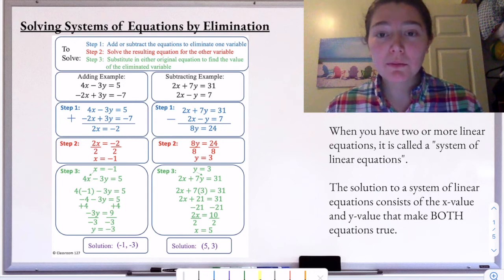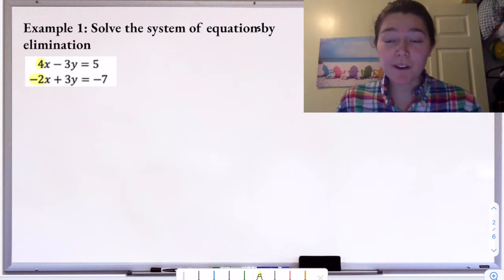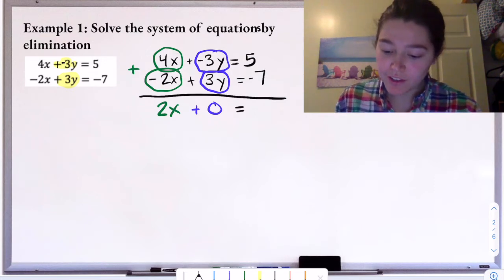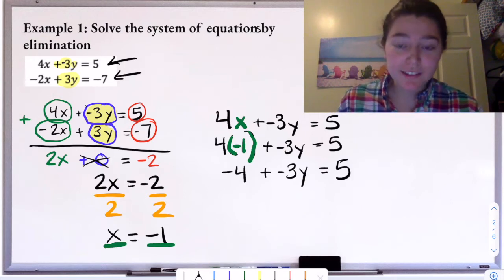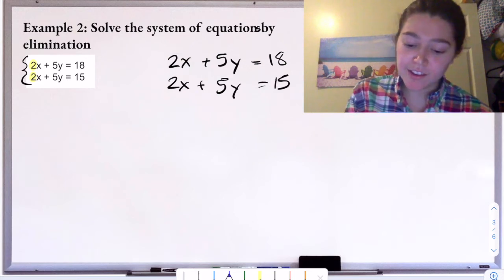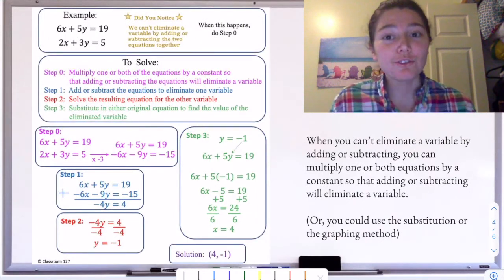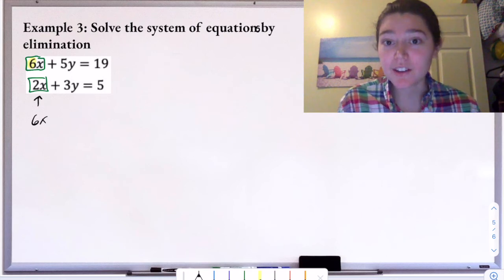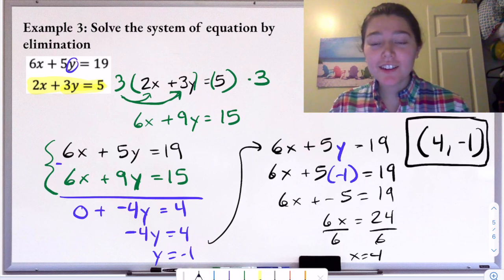Solving Linear Systems via Elimination